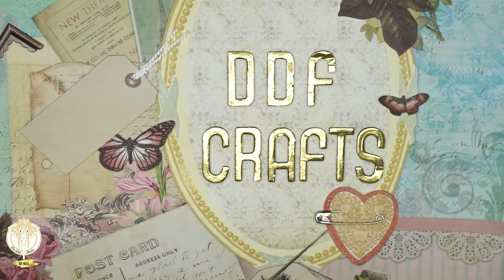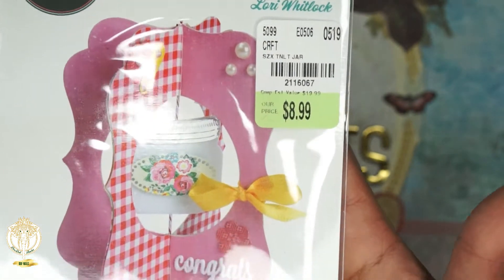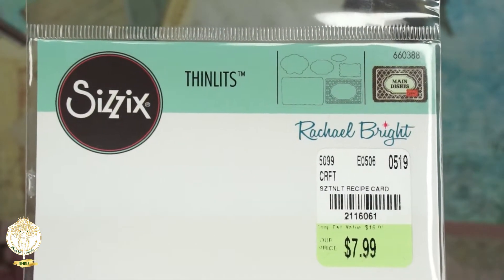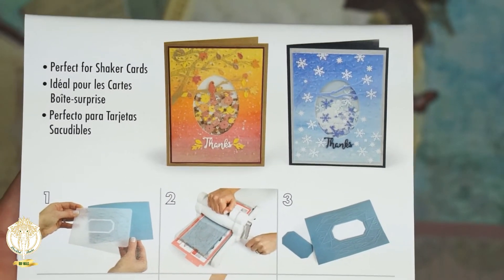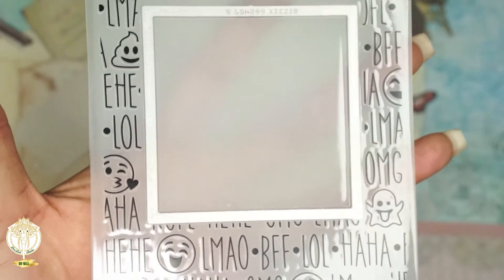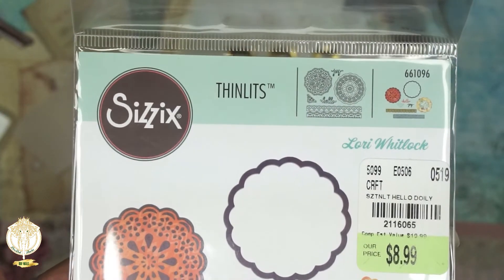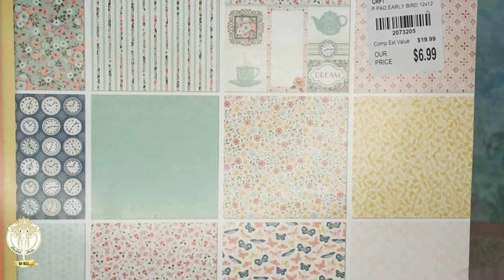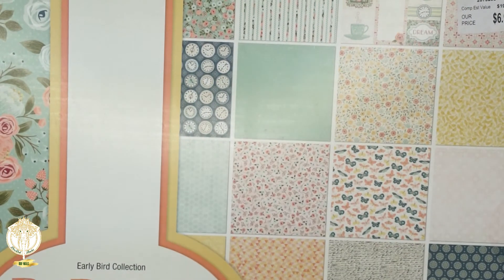Tuesday Morning Haul | 2019 | DivaDollFlawless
Hey Dolls,
In today's video I am sharing some Sissix items I purchased from Tuesday Morning. I love my bigkick and all the dies. Enjoy.